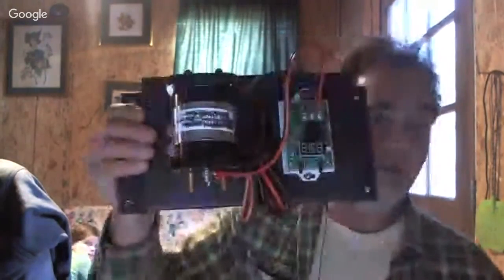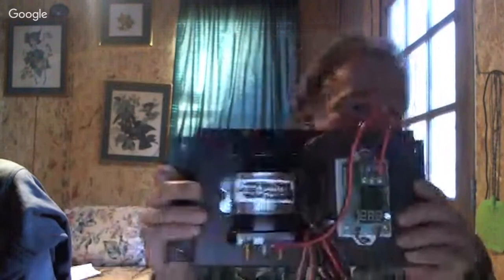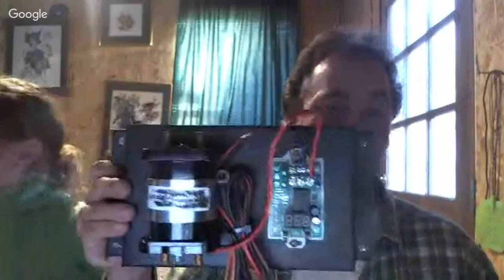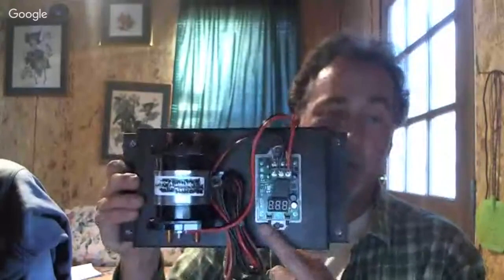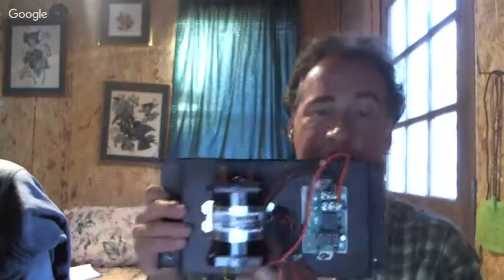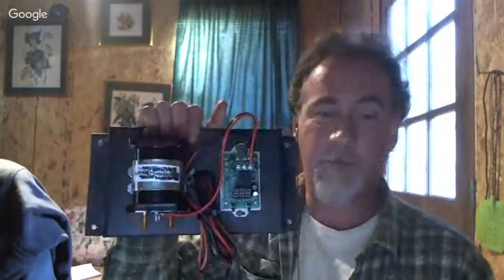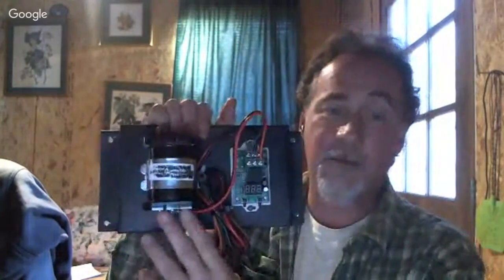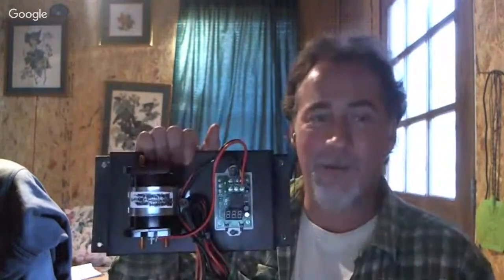GFGL and Full Spectrum Survival Live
Our weekly chat